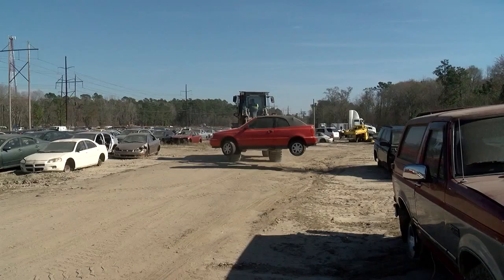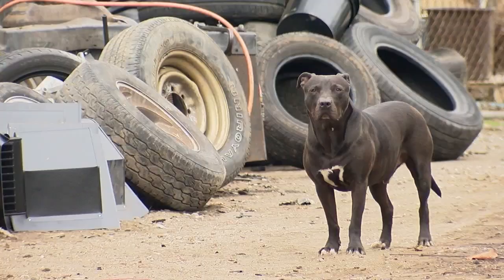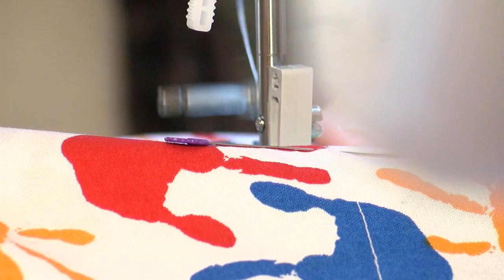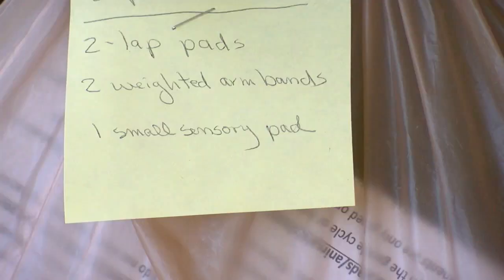Dave MacQueen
RTDNAC 2017 Entry for TV News Photographer of the Year, WCIV-TV ABCNews4, David MacQueen